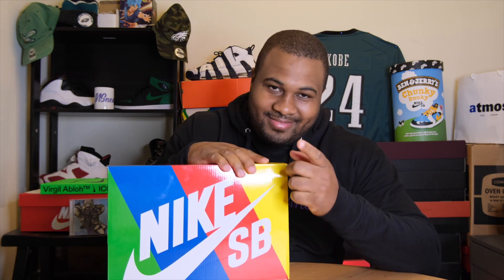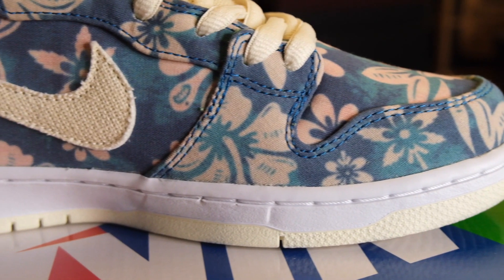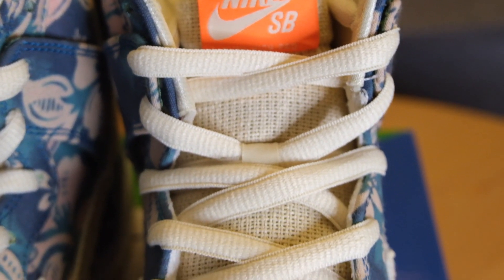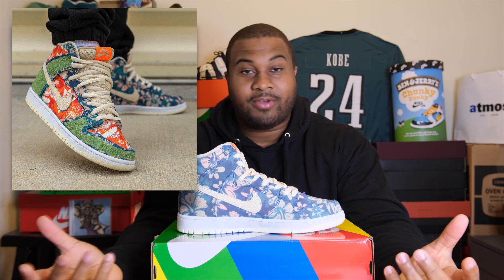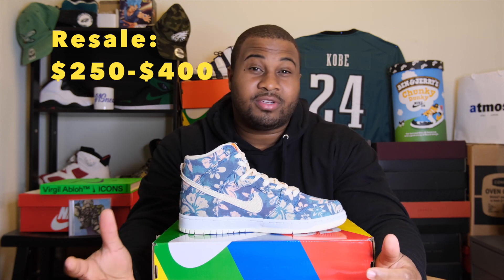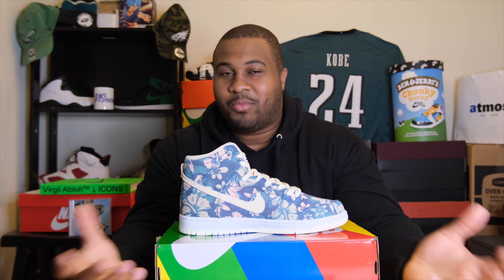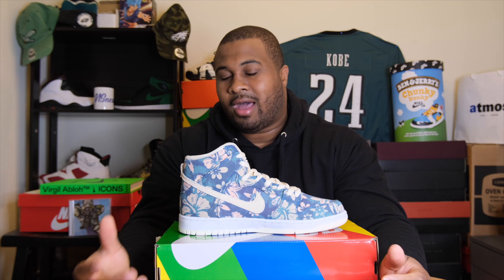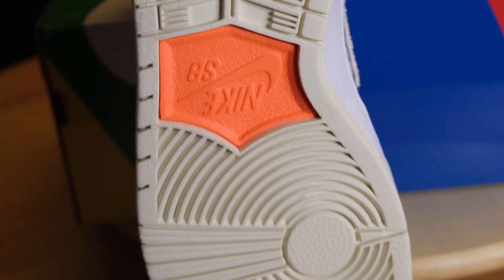NIKE SB DUNK HI HAWAII REVIEW: BEST 420 SNEAKER?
Take a look at one of the most creative dunks Nike has released in recent memory and let me know if if this shoe "fits" the 420 themed bill.